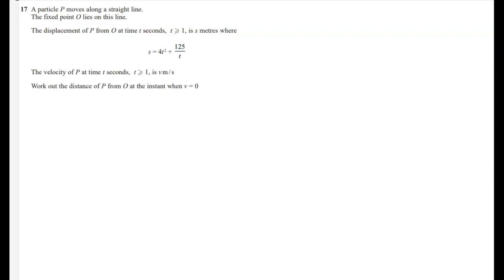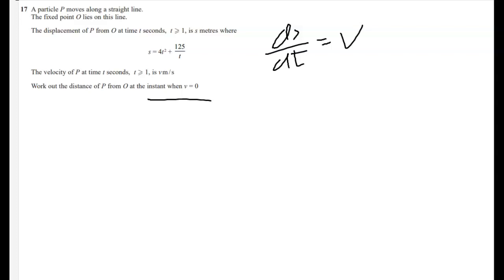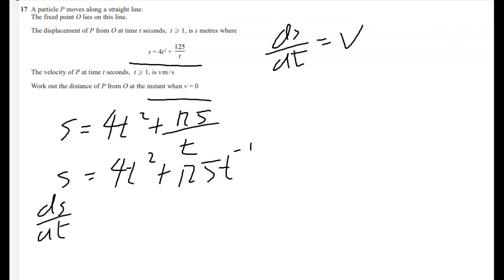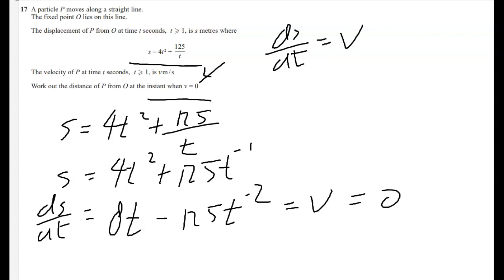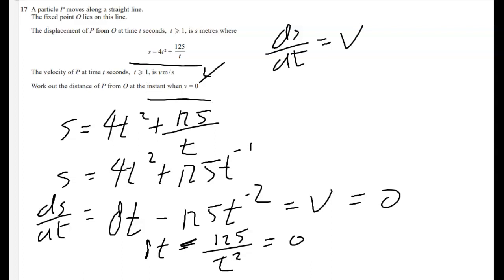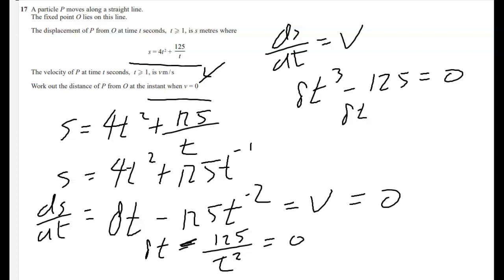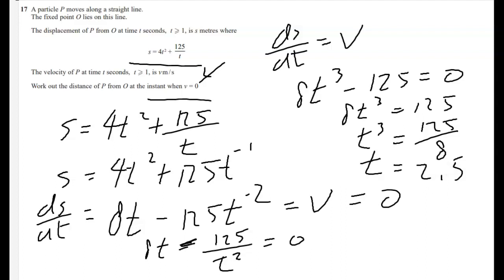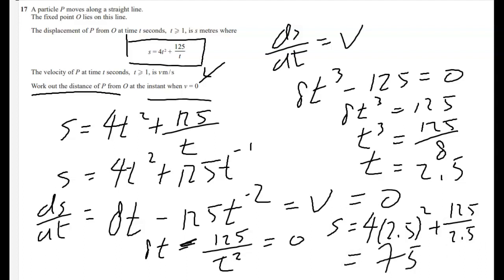Past Paper Maths: Your Ultimate Revision Guide - iGCSE maths June 2022 question 17 differentation